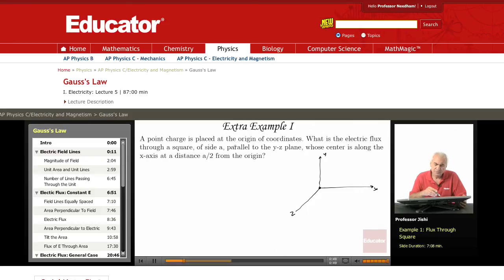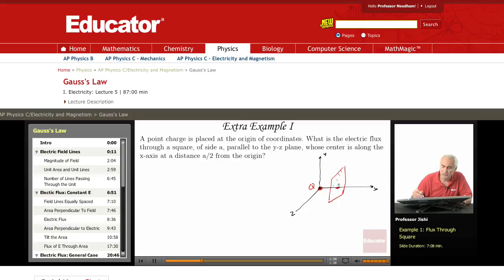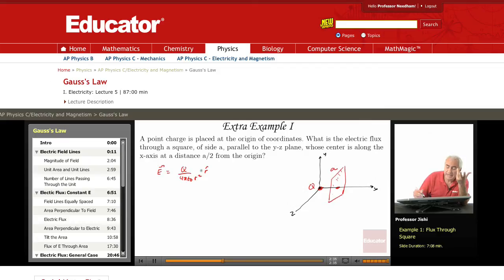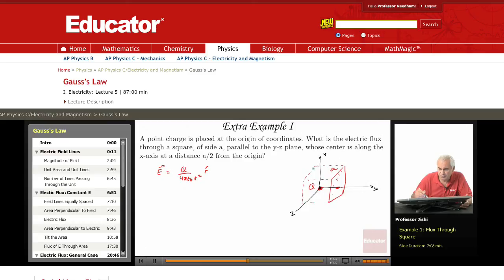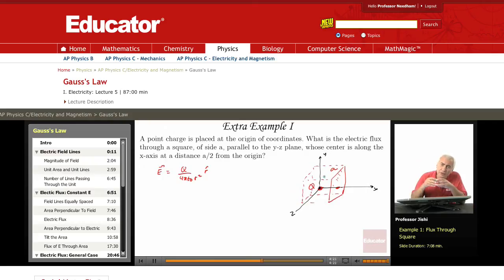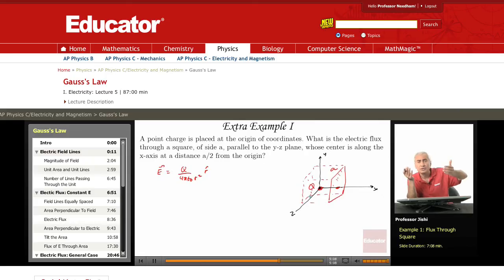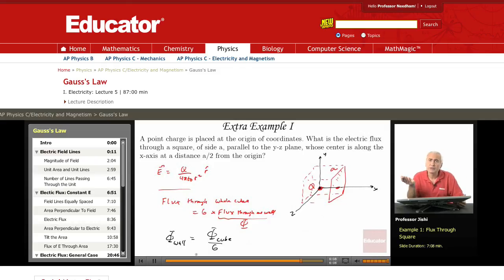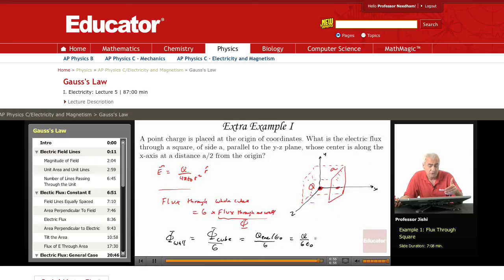Physics: Gauss's Law (Electric Flux Through a Square)